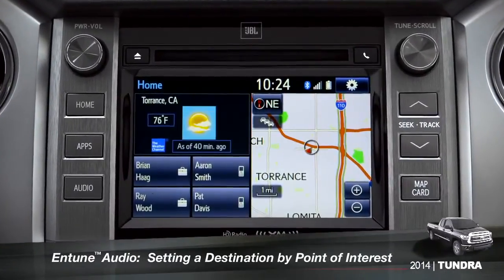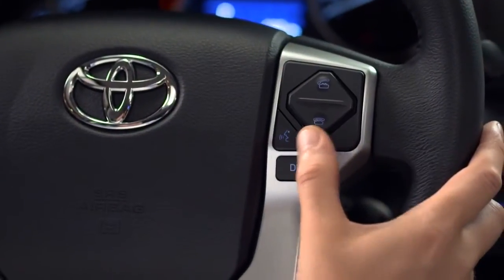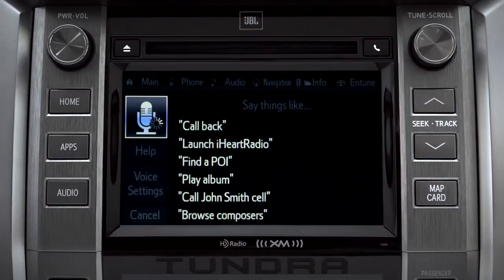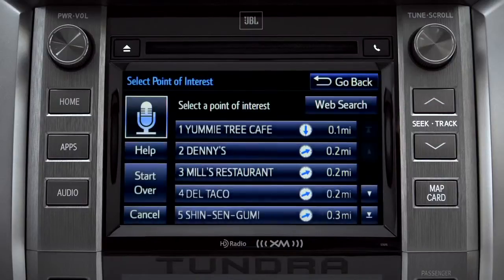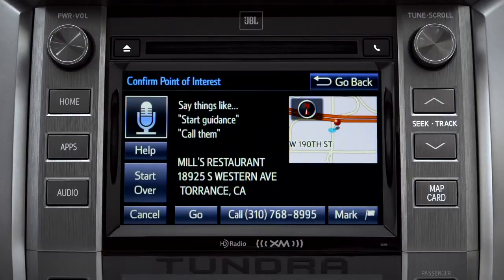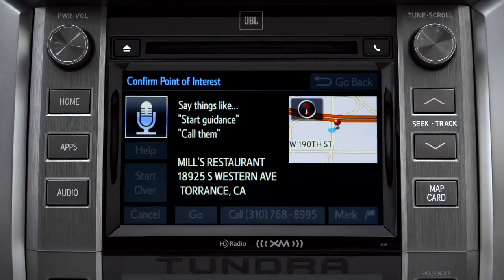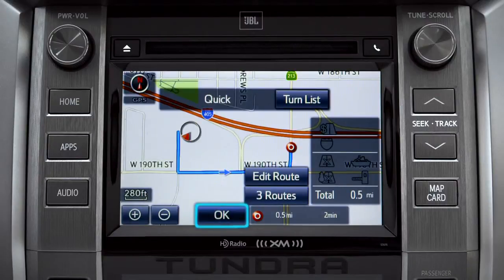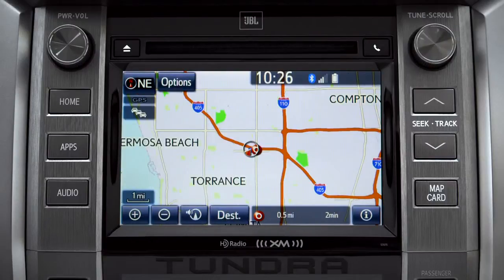Tundra How To Setting a Destination by Point of Interest 2014 Toyota Tundra